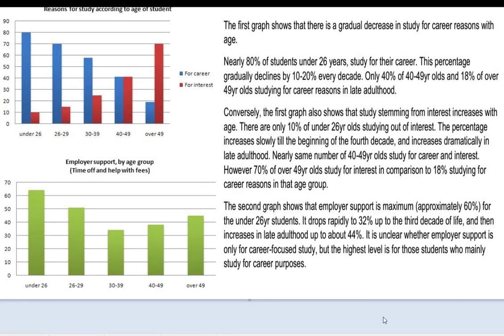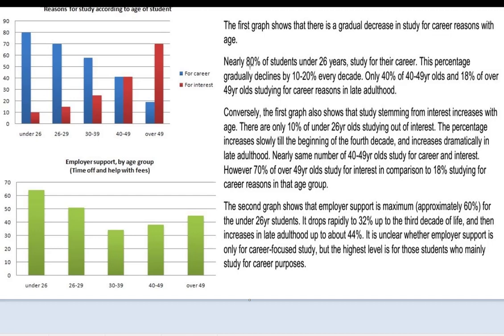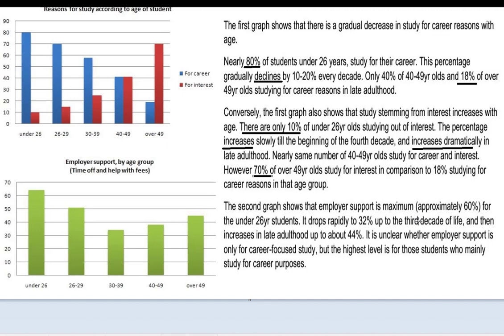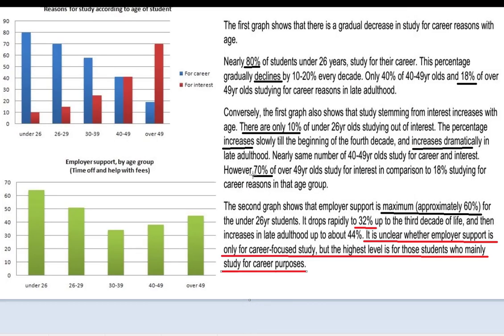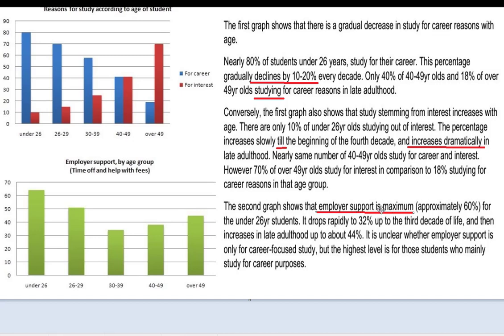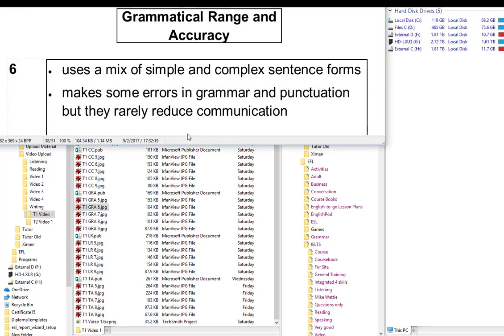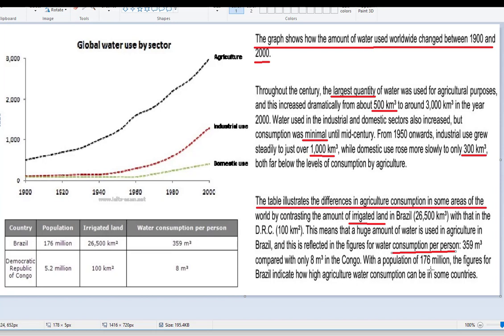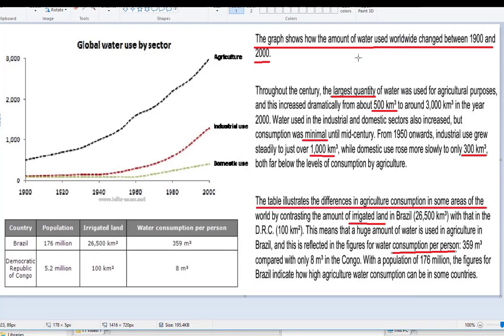IELTS T1 Video 1